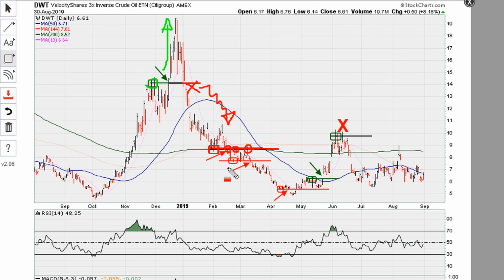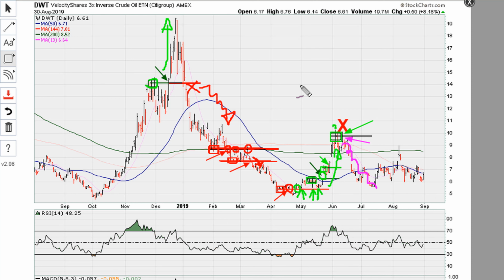Using Breakouts and Breakdowns For Swing Trading - #1032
$USO $UWT $XLE $SCO $XOP $BP $TOT $SLB $ERY $ERX

ABOUT MUATHE.COM

SIDENOTES

When to buy and sell forex,
When to buy and sell penny stocks,